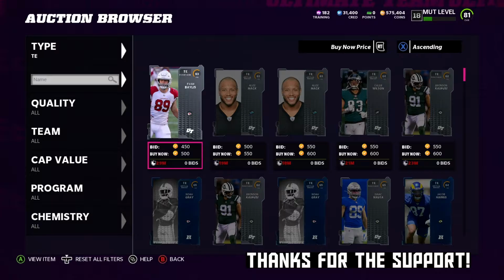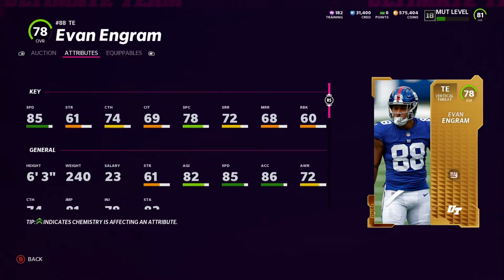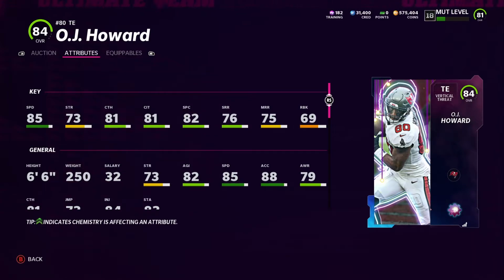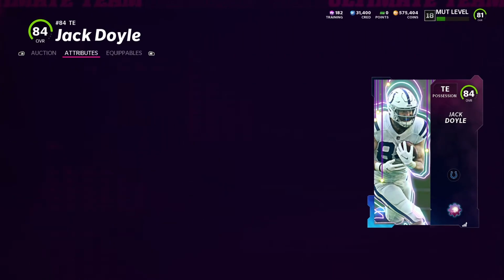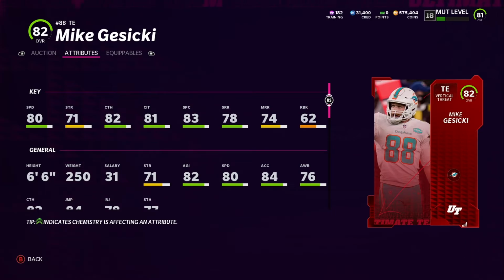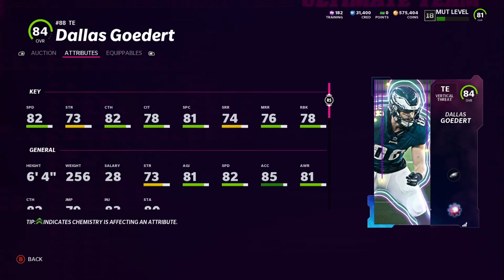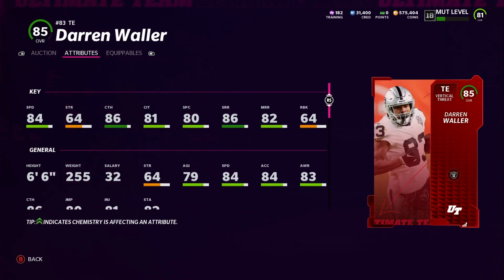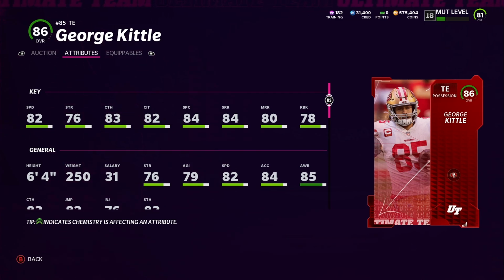Best Budget TE's | Madden 22 Ultimate Team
Looking at the best bang for your buck TE'S,  for, speed, blocking, and best overall! You can easily make up to 100k right now with how the market is! I give my opinion for 25k, 50k, 75k and 100k. Hope you guys enjoy and these are all my own opinion and in no way are correct!